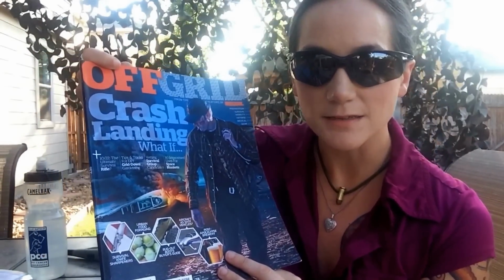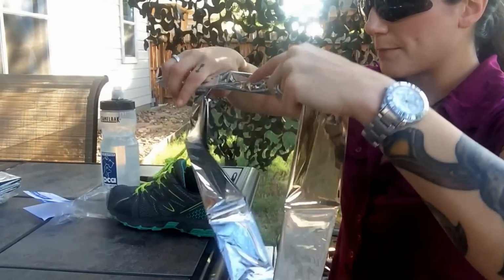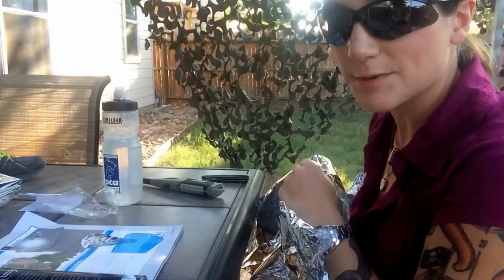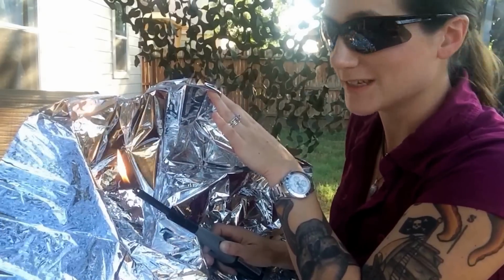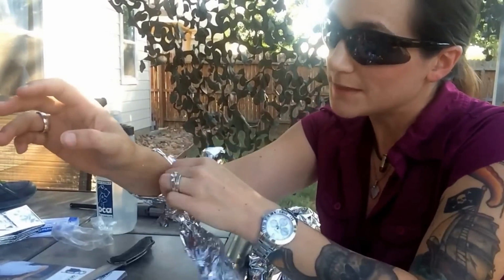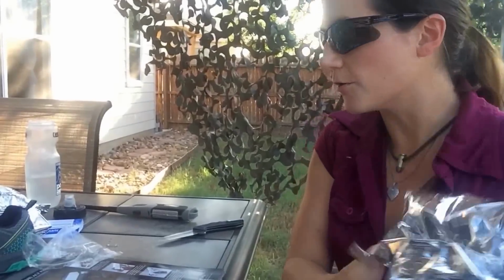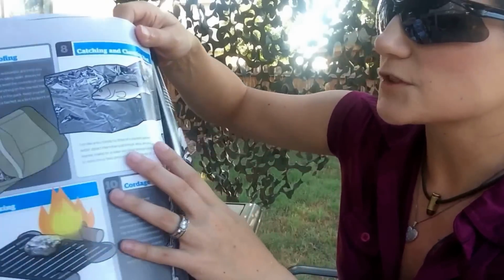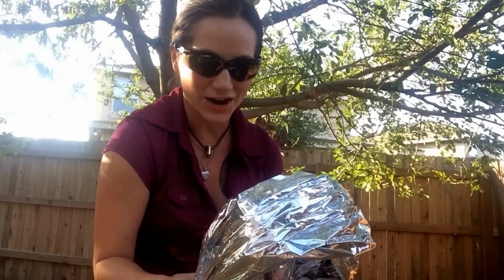#229 10 WAYS TO USE A SPACE/SURVIVAL BLANKET [365 Survival]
I got the ideas from Off Grid Magazine!